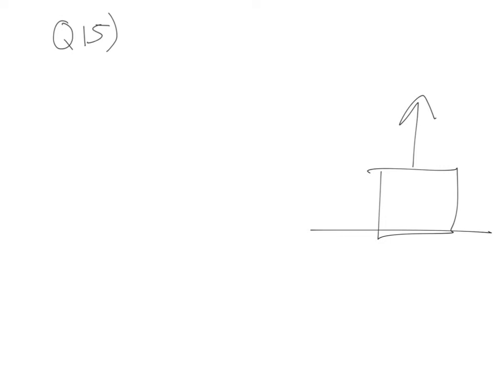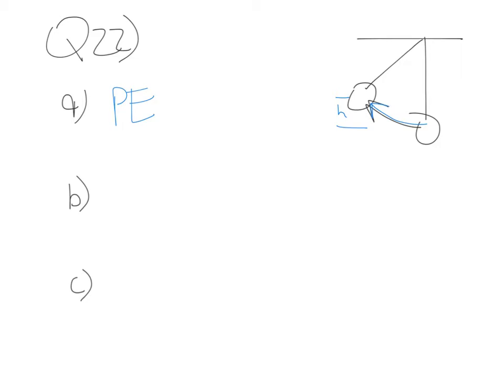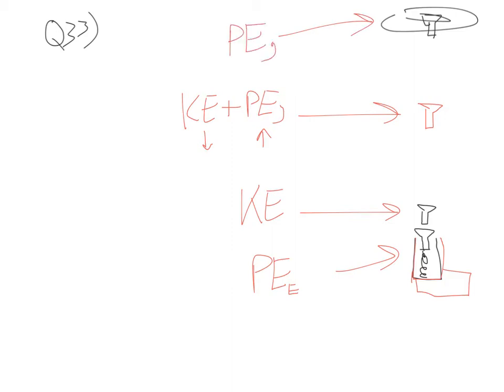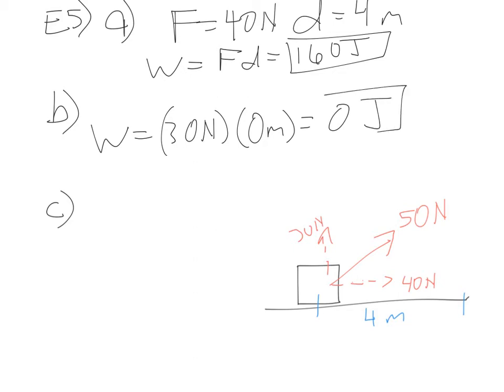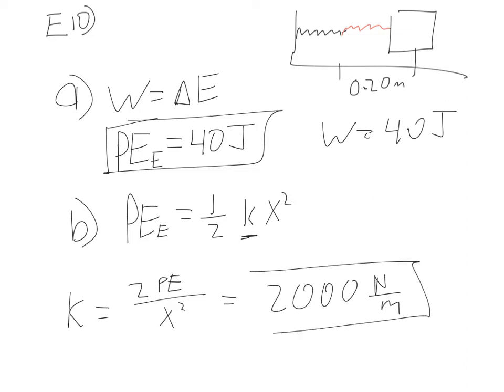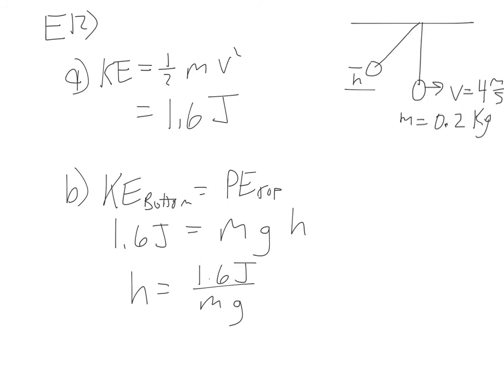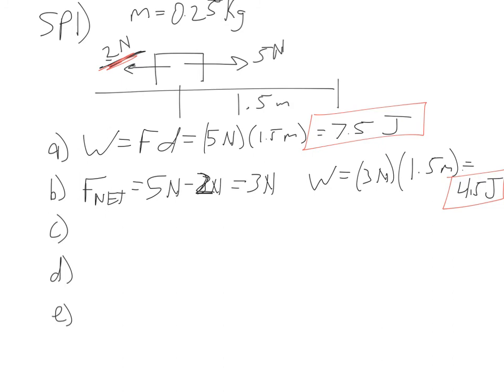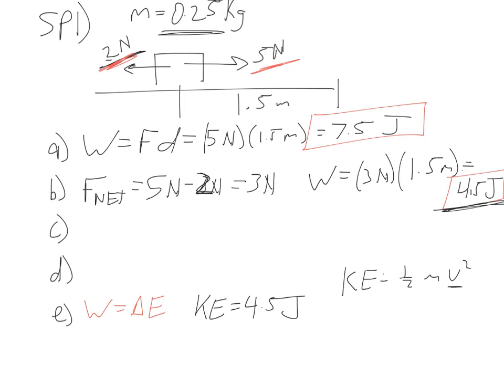CH 6 HW Video